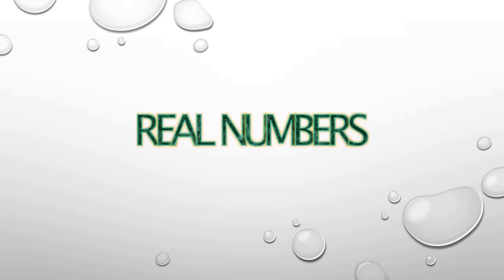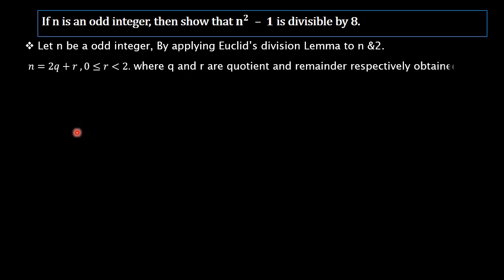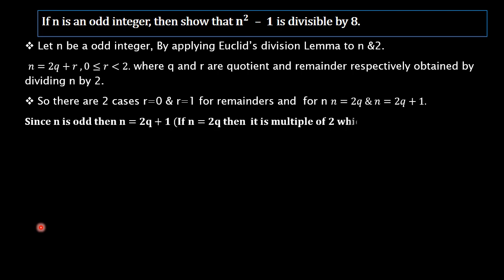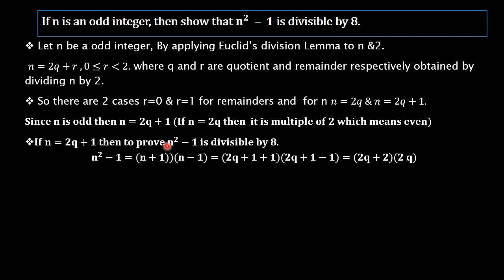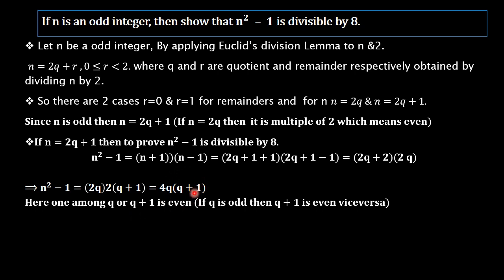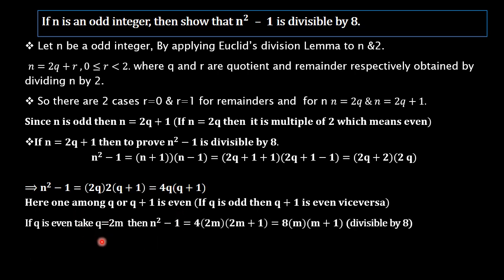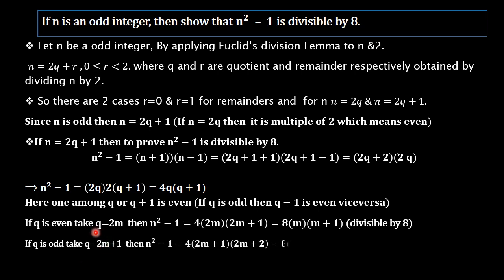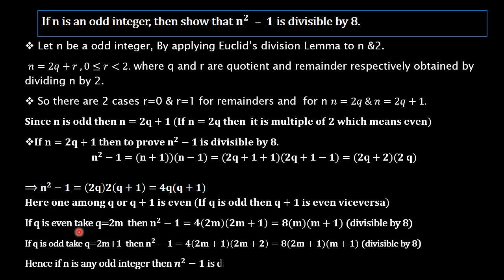If n is an odd integer, then show that n^2 - 1 is divisible by 8.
Real numbers:If n is an odd integer, then show that 𝐧^𝟐  – 𝟏 is divisible by 8.
This topic is a result connecting real numbers.We are providing proof of above result using Euclid's division Lemma and properties of divisible numbers.Also by basic representation of odd and even numbers.